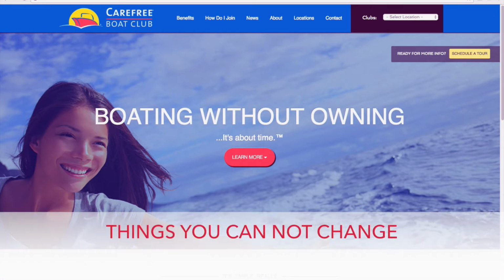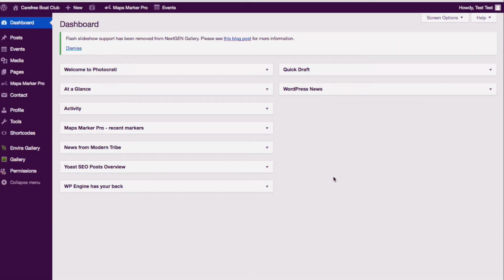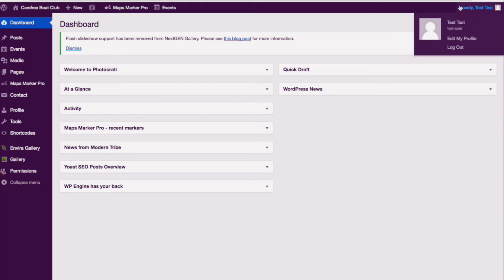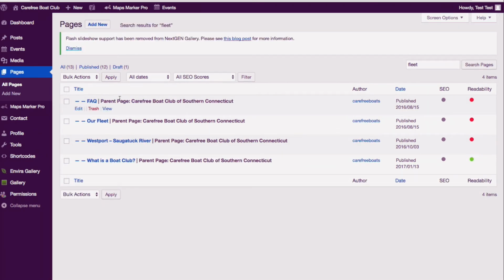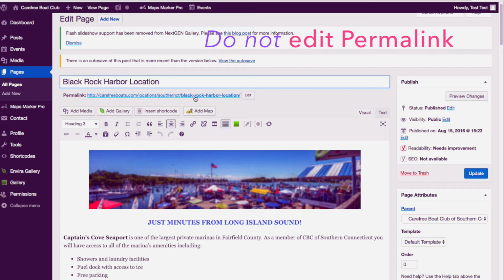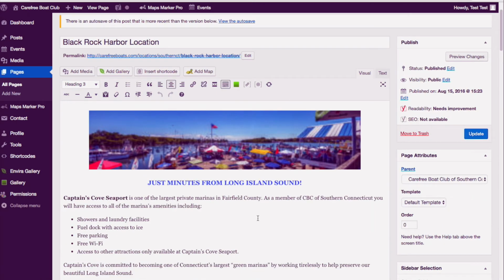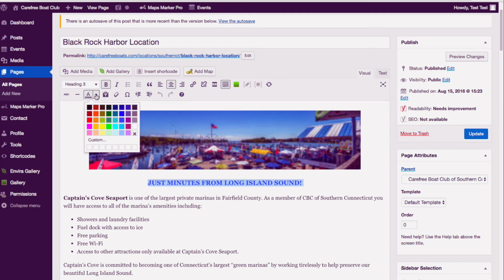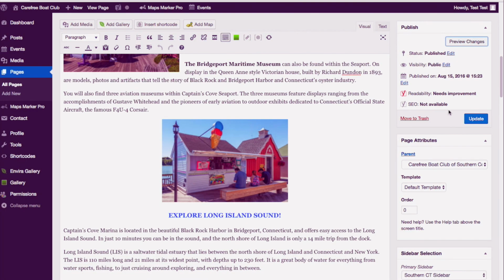Carefree Boat Club Website Tutorial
Tutorial to help Carefree Boat Club owners navigate the backend of the Carefree Boat Club Website.